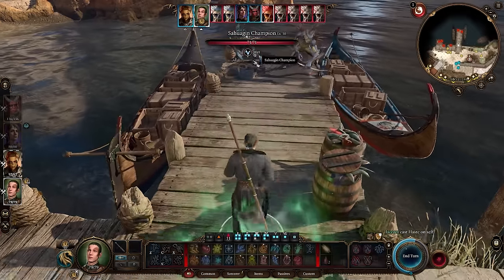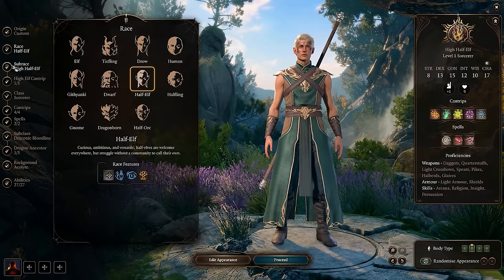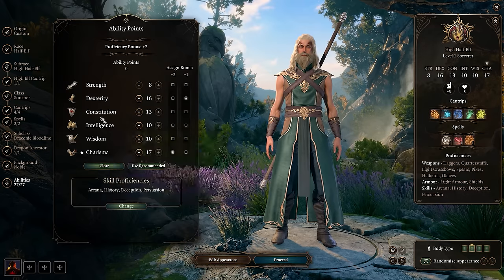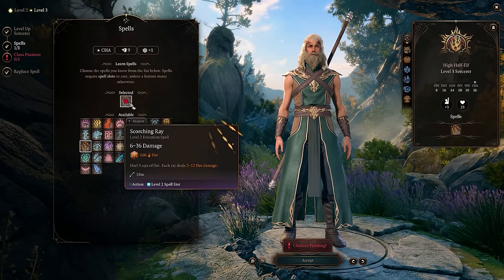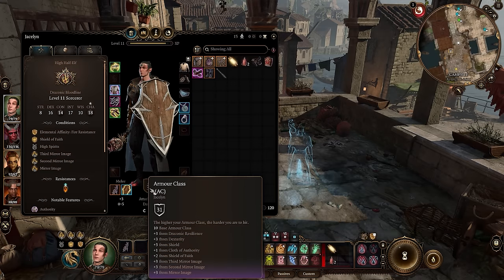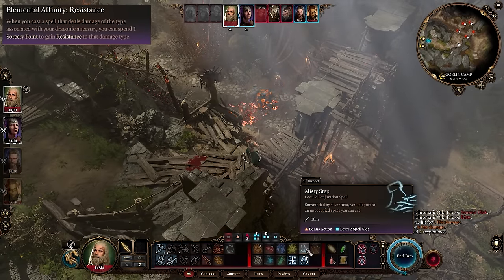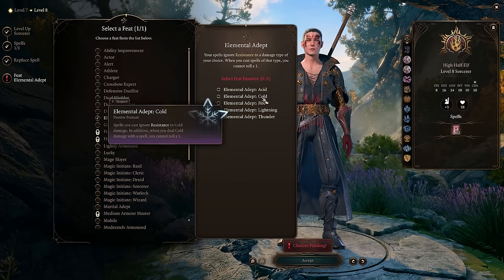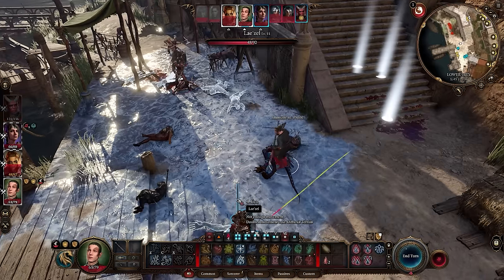Insane Spellcasting! Baldur's Gate 3 Ultimate Guide to Sorcerers (Draconic Bloodline Build)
Baldur's Gate 3 Sorcerers Are Insane! Draconic Sorcerer Pure Spellcaster Build